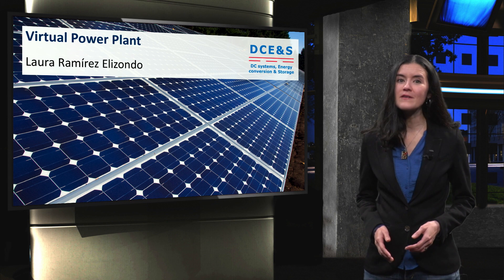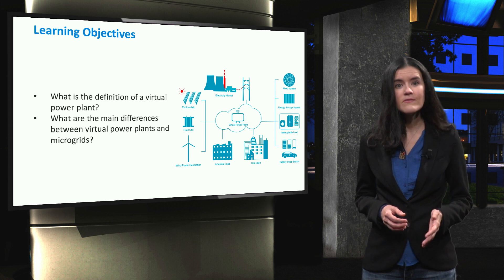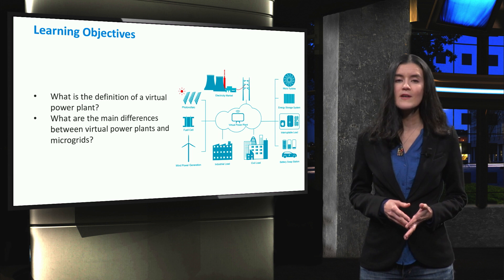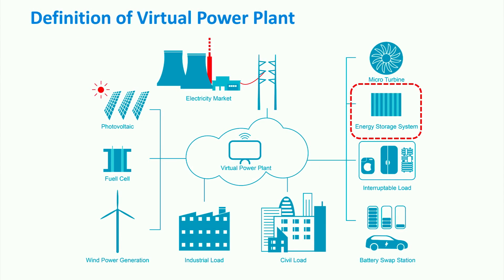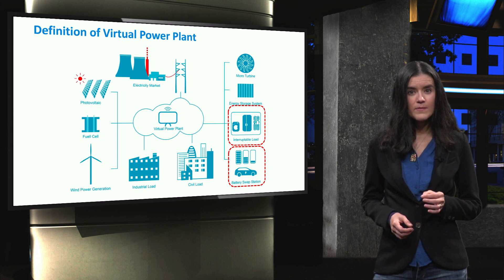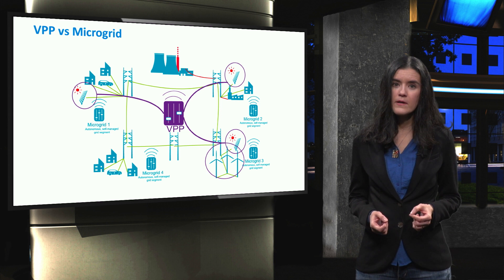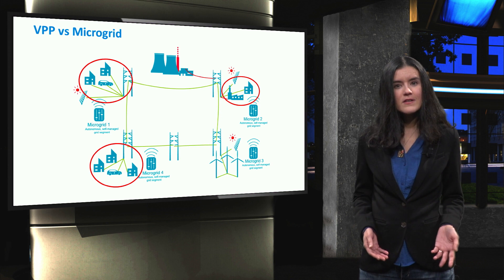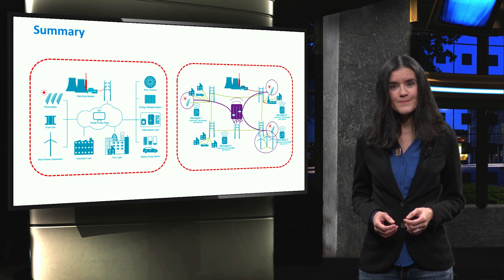PV4x_2018_Week_1_1-6_Virtual_power_plant-video